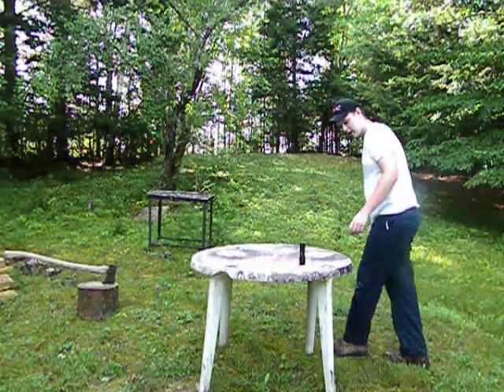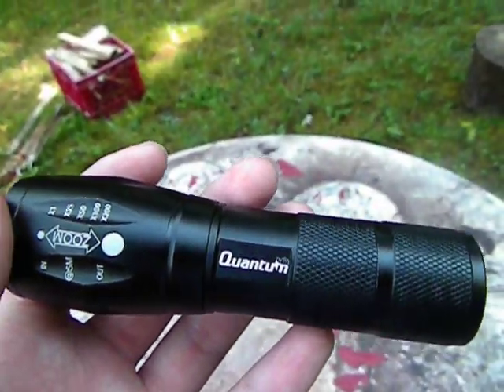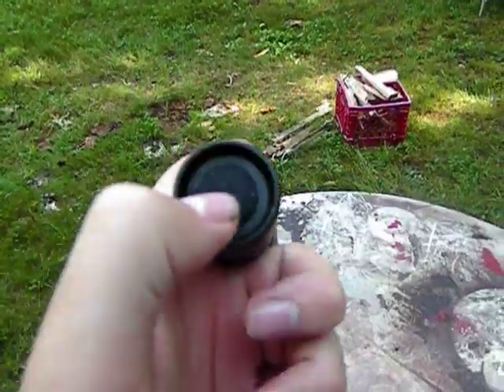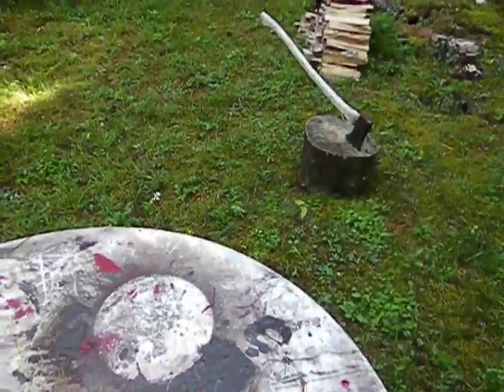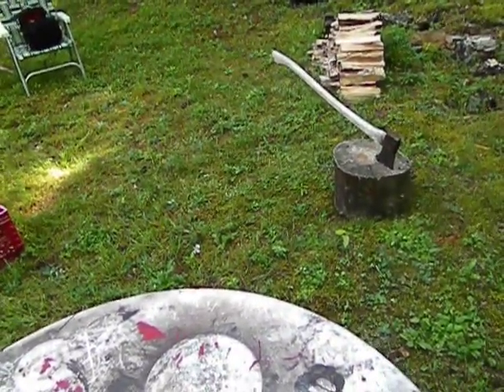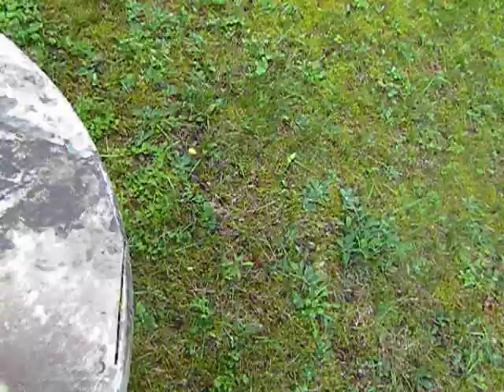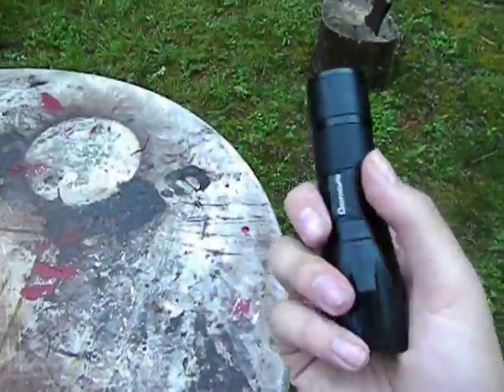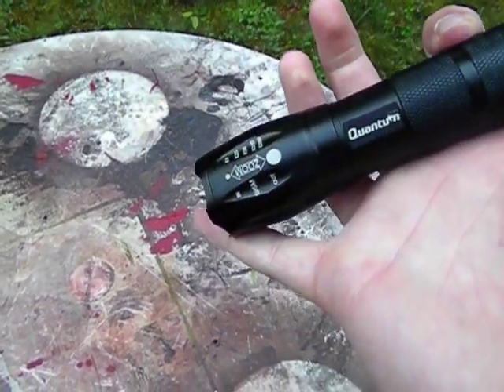Codgers Workshop Episode 13: Harbor Freight Quantum 588 Lumen Tac Light Review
This is a review of the Quantum Tac Light available at Harbor Freight.